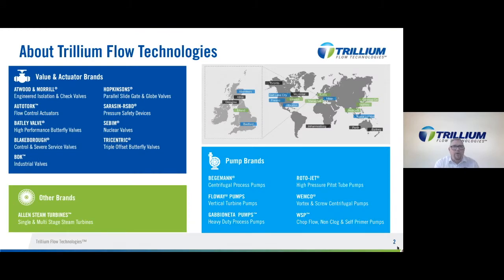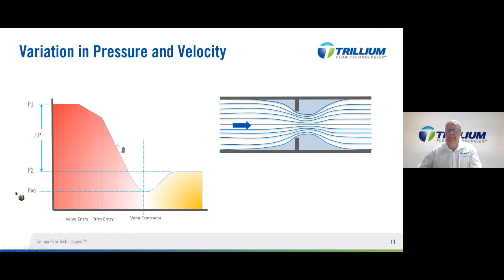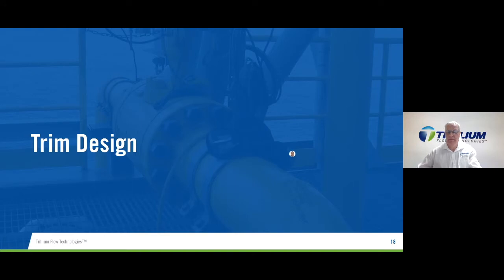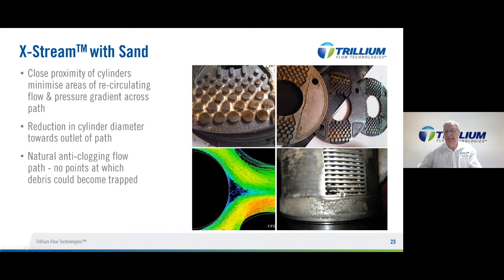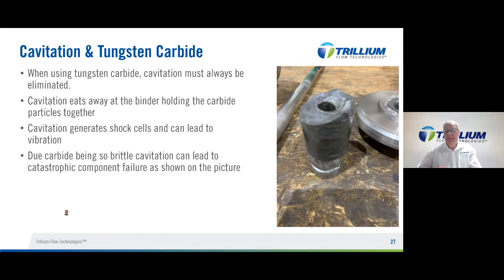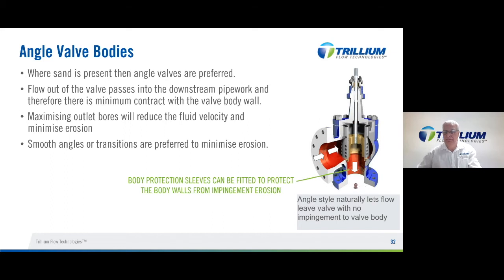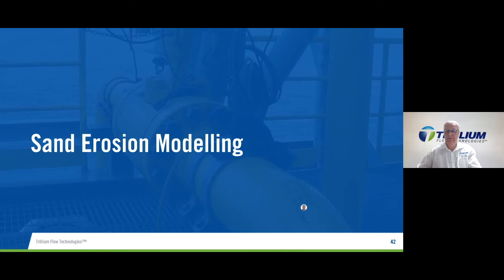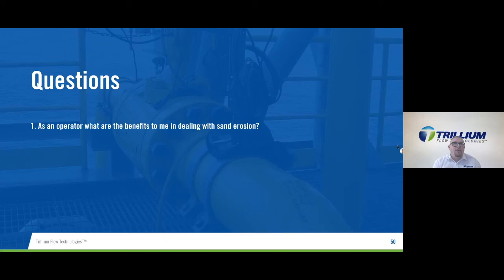Webinar - Dealing with Sand Contamination in Control & Choke Valves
Sand and debris are a constant issue in the oil & gas industry. When dealing with control and choke valves, sand can create blockages and cause premature erosion to both the internal valve trim and the overall pressure envelope. During this discussion, we will look at how we can mitigate the effects of sand contamination in order to ensure long-term operability of the valve.